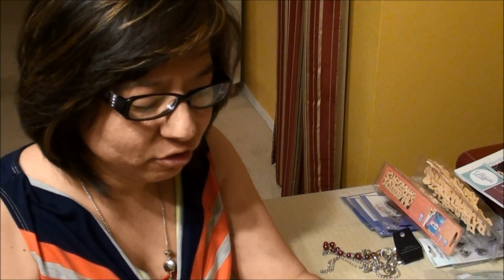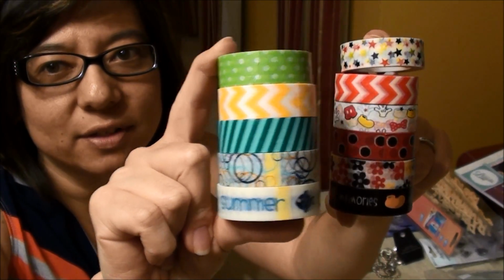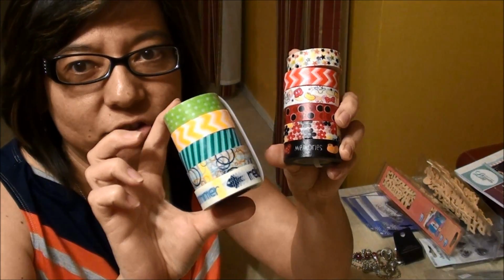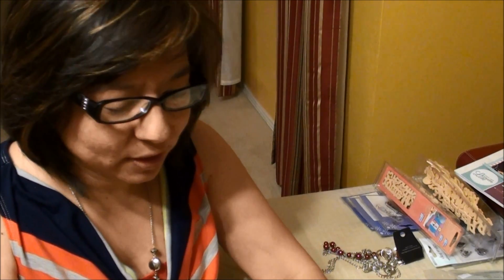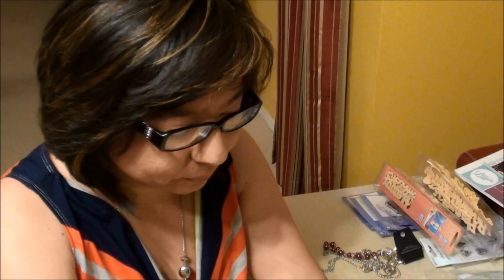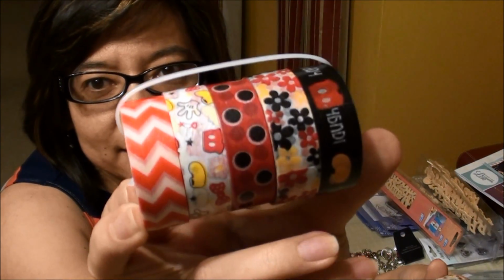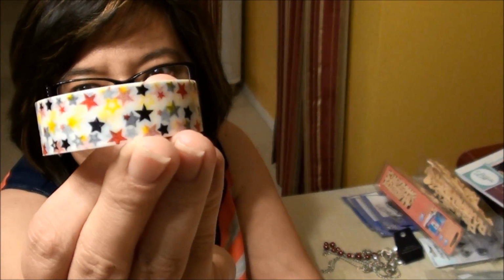Scrapbook Convention - Queen and Co Booth